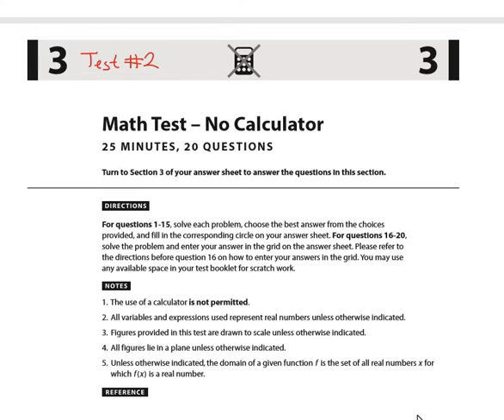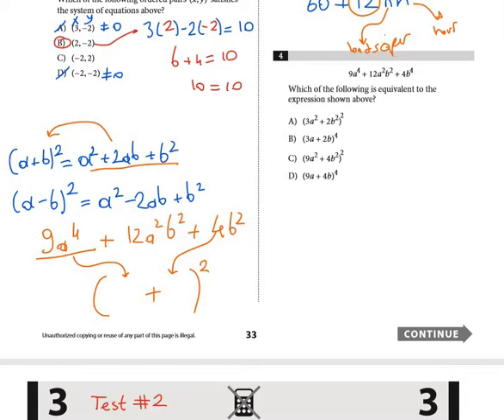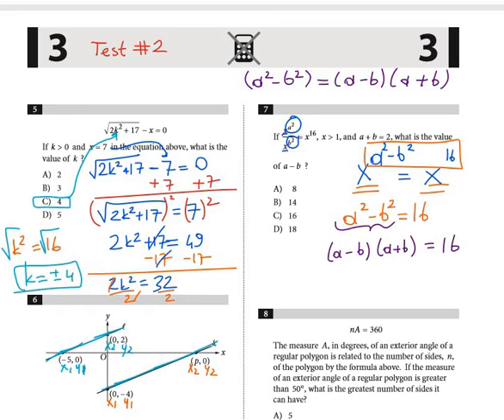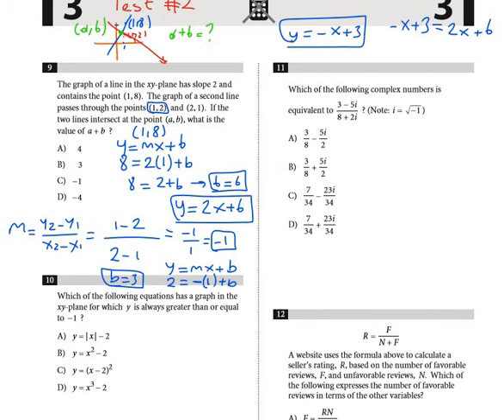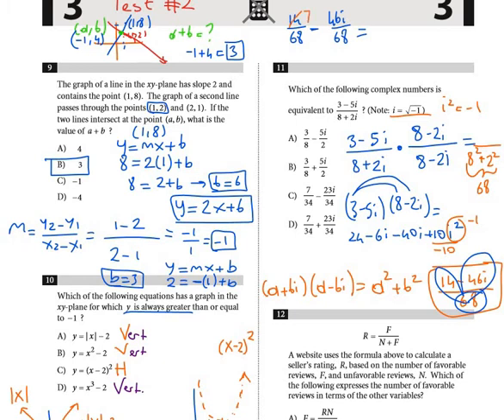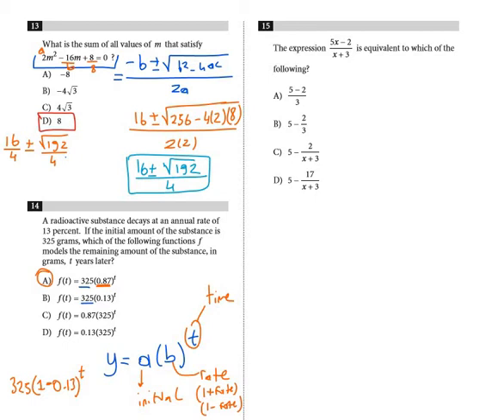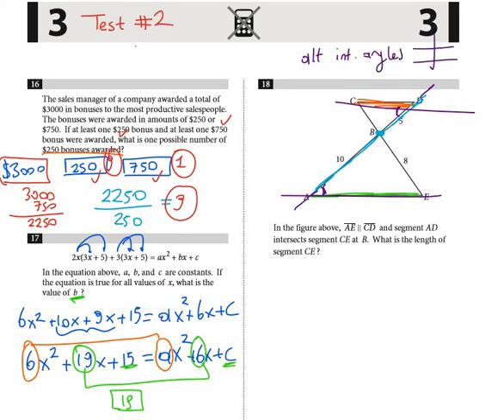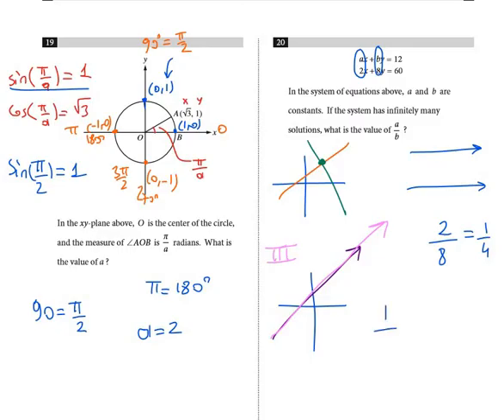sat test #2 section 3- No calculator